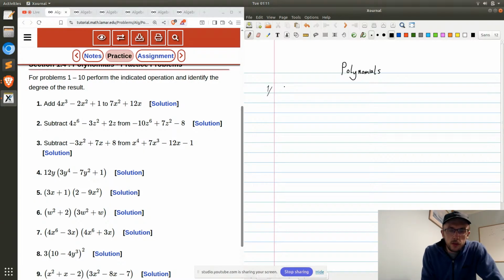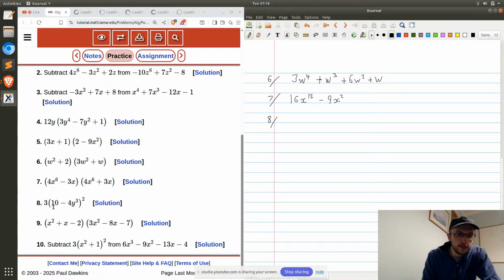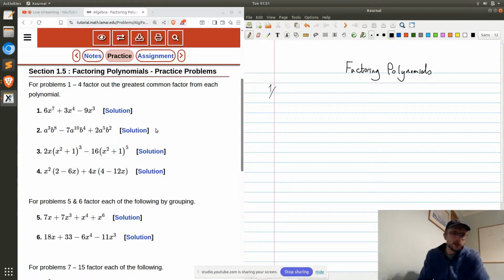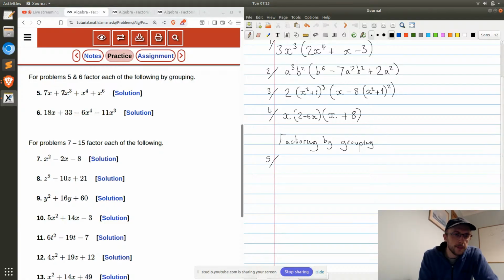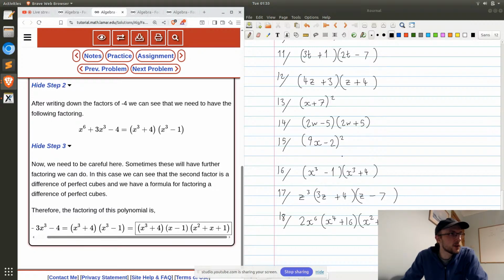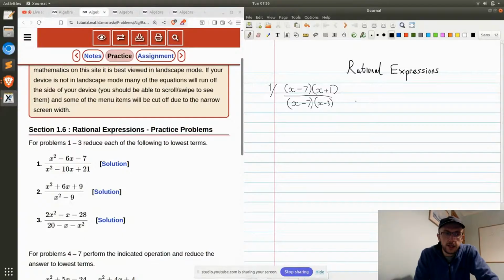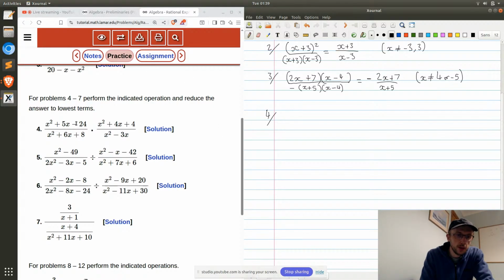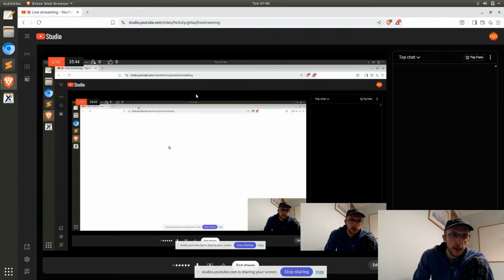Polynomials (Paul's Notes)